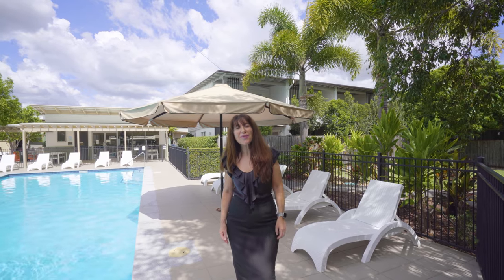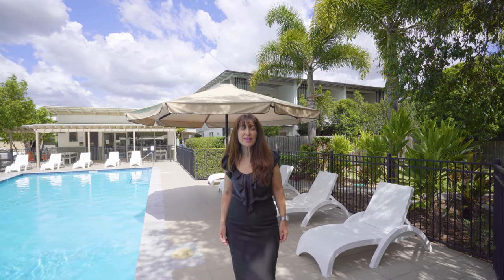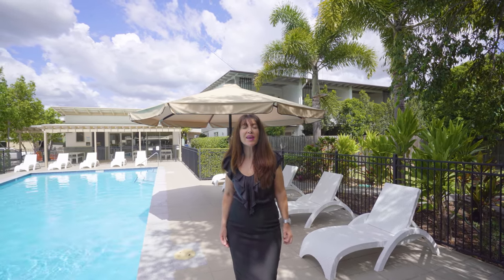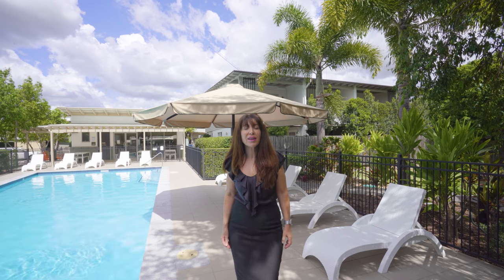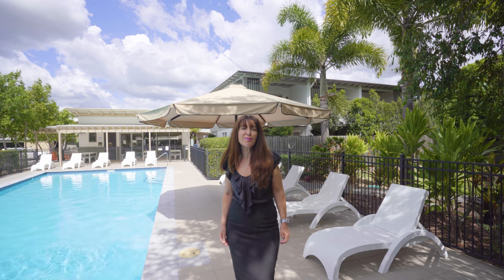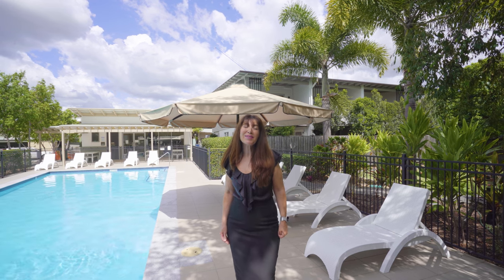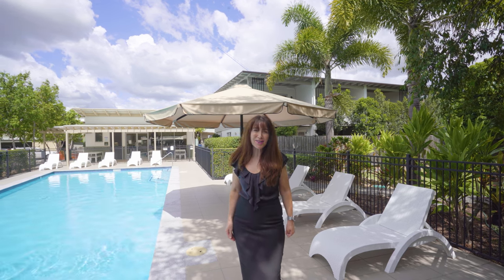62/123 Barrack Road, Murarrie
This beautifully designed ground floor villa offers the perfect blend of comfort and convenience. Located in close proximity to Cannon Hill Train Station, and approximately 7km from Brisbane CBD,  this 1 bedroom, 1 bathroom gem is ideal for those seeking a modern and low-maintenance lifestyle.

Step inside and be greeted by the open-concept living area, featuring ample natural light and contemporary finishes. The modern kitchen boasts stainless steel appliances and sleek cabinetry, perfect for entertaining friends and family.
Enjoy the peacefulness of villa living with only one adjoining wall and no one above you.

The generously sized bedroom offers a peaceful retreat, complete with built-in wardrobes and study nook. The stylish bathroom features modern fixtures and a walk-in shower.

Enjoy the outdoors in your private courtyard, perfect for relaxing or hosting BBQs. The villa also comes with a designated carport for your convenience and visitor parking right outside your door.

One of the major highlights of this villa is its unbeatable location with Cannon Hill train station just a short stroll away. Southgate corporate park is in walking distance and commuting to the city or other parts of Brisbane has never been easier, including the airport. You'll also be within close proximity to parks, shopping centre, and other key amenities.

Stylish kitchen with plenty of storage
Generously sized bedroom with built-in wardrobes
Stylish bathroom with walk-in shower
Private courtyard for outdoor entertaining
Designated carport
Walking distance to Cannon Hill Train Station & Southgate Corporate Park

Don't miss this opportunity to secure your own piece of paradise. Whether you're a first-time homebuyer, downsizer, or investor, this villa offers an outstanding lifestyle and investment opportunity. Contact Susan Mills today.